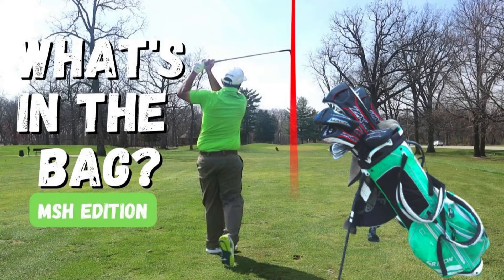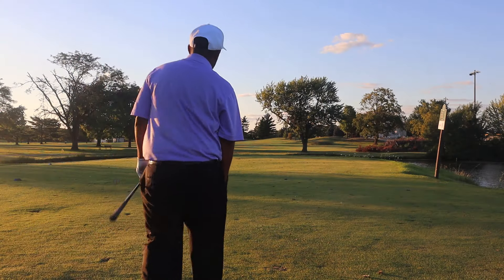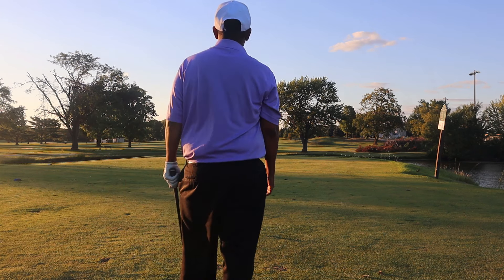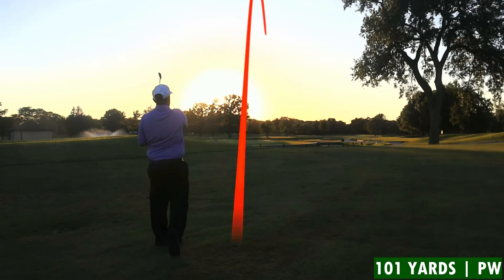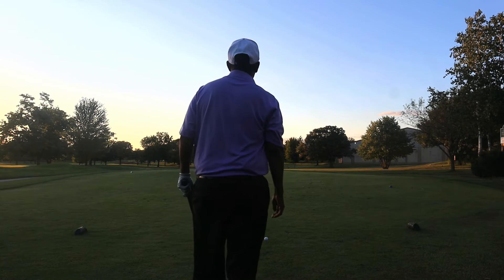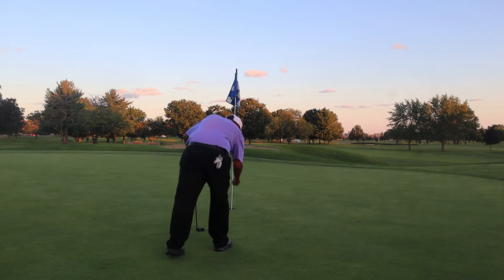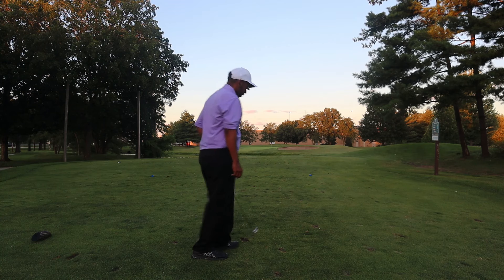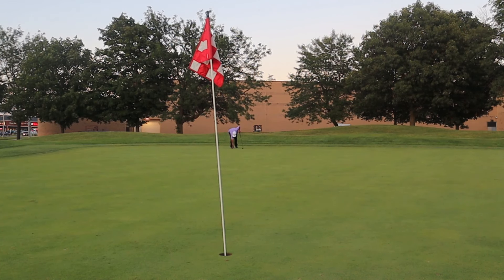Dialing it ALL IN | FINAL test of the NEW CLUBS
I am putting my final test of the clubs today. I went to the range to make sure every club was correct and played a few holes of golf. I hope you enjoy the video!